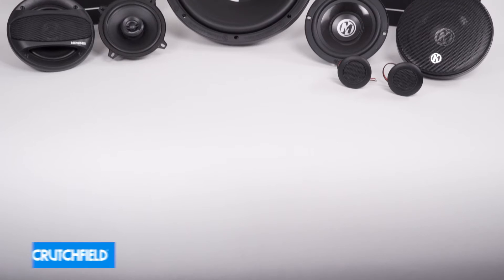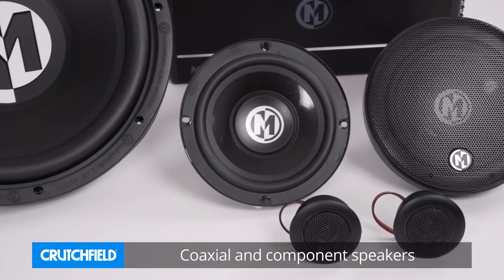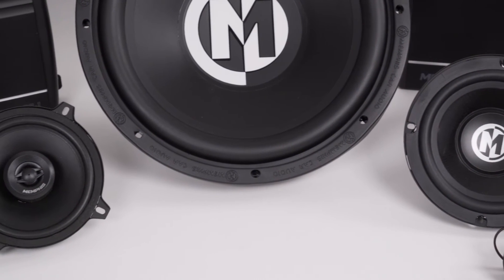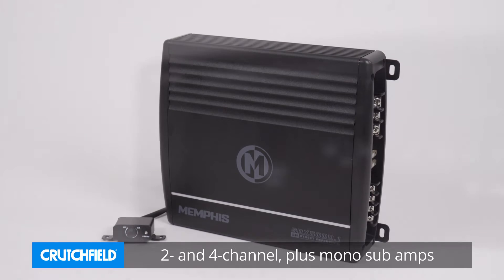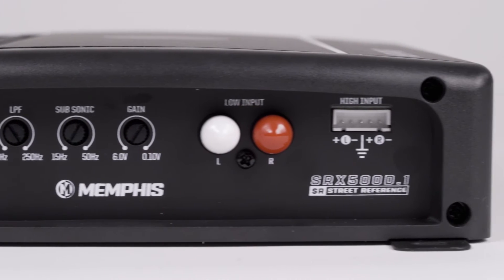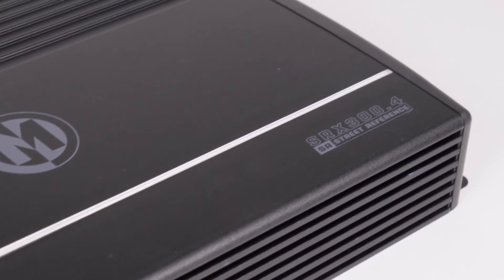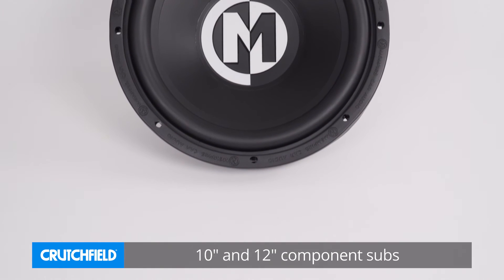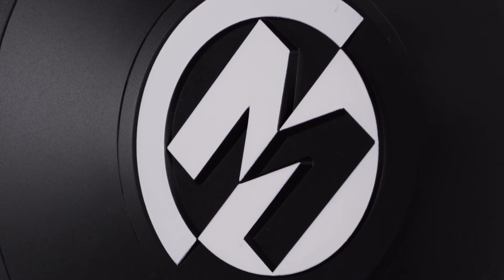Crutchfield First Look: Memphis Audio Street Reference series car audio gear | Crutchfield video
Memphis Audio gives you a lot of bang for your buck with their Street Reference series amps, speakers, and subs. Take a sneak peak in this short video.